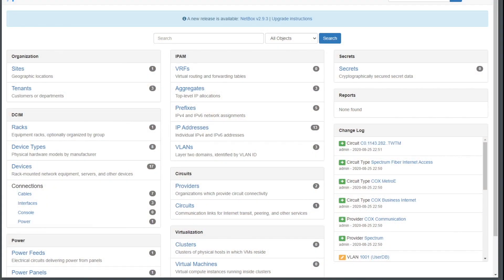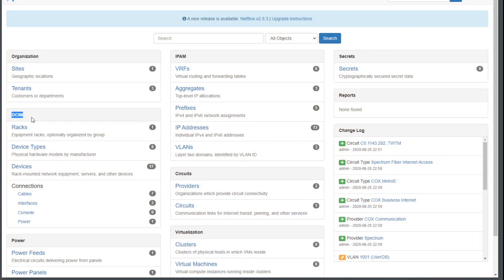What is Netbox?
FREE Network Documentation - likely the most requested topic I've encountered over the years. What is the BEST way? What is the SCALABLE way? What is the RIGHT way? Let's start with the puzzle piece at the center of that question: NetBox. NetBox is an open-source web application designed to help manage and document computer networks; this video gives you a picture of WHAT NetBox is and the problem it solves. In my next video, I'll show you how to install it perfectly the first time.